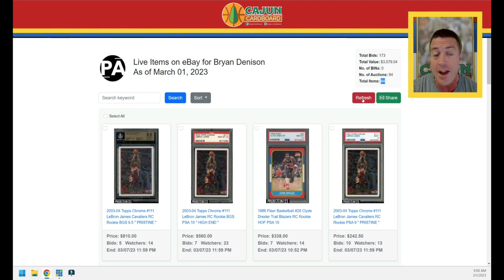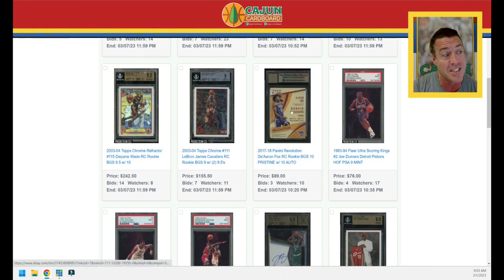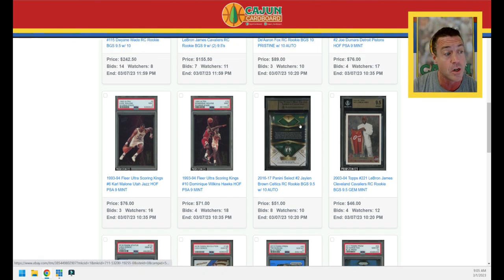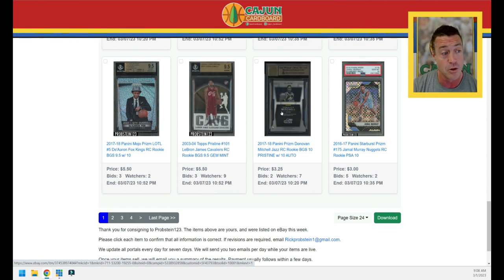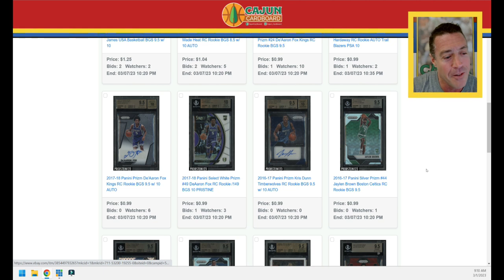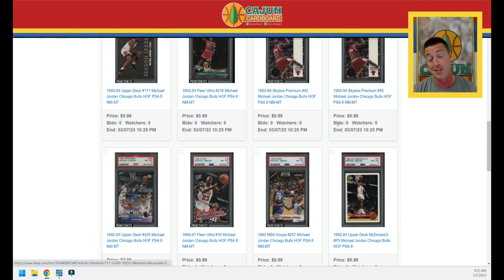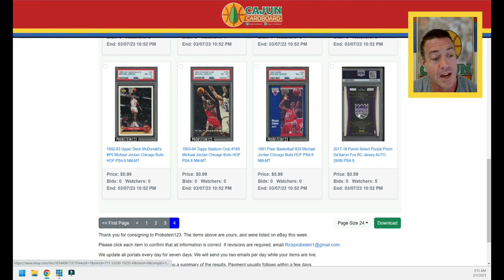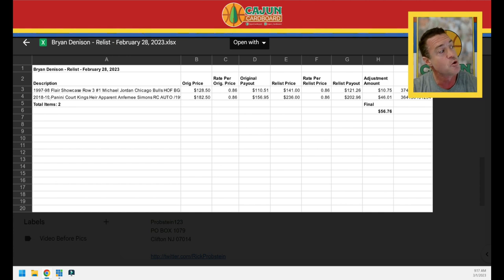Consolidating My Sports Card Collection to Buy High End Michael Jordan Cards!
1) Click this link to donate to the improvement of the channel through paypal (or click the paypal icon in the top right of the channel home page):

3) Use the following affiliate link to navigate and purchase cards in PWCC Auctions    or the PWCC Fixed Price Marketplace wherein Cajun Cardboard will receive a % of PWCC's portion of the Buyer's Premium:
(You can cut and paste this link into your web browser then save it as "Favorites" and never have to click through this YT description again)

Every other FRIDAY afternoon I publish a new Episode of EXPLORE THE CARD which is a highly detailed analysis of a single Michael Jordan insert or parallel card from the 1980s or 1990s including detailed pictures, population history, pricing, availability, and comparable cards. This is a must watch for any true Michael Jordan card collector.

All of the slabbed cards I personally own that you see in these videos are in my PWCC Vault in Tigard, Oregon. I chose to store these cards in my PWCC Vault to lower costs, insure them, protect them and eliminate the concern of damage resulting from fire, flood, humidity, theft or Cajun Alligator attacks down here in Louisiana.  I do not hold any of my Graded Cards in my personal possession or in my home.